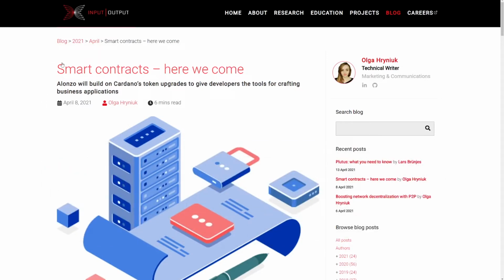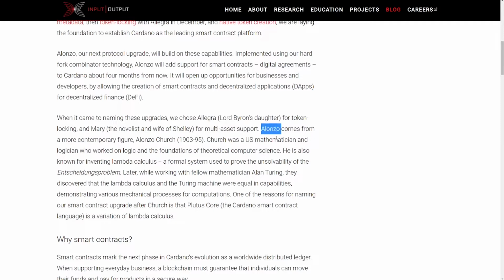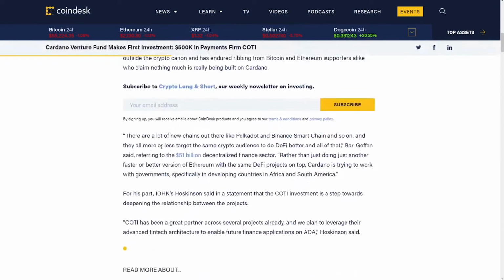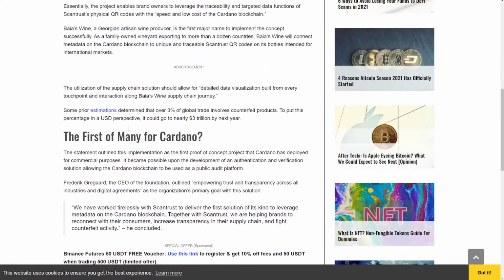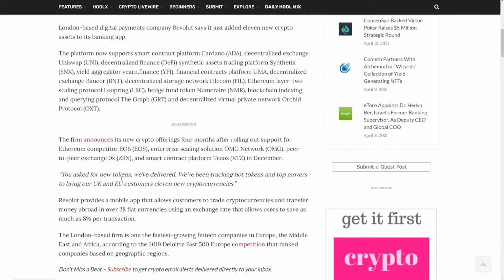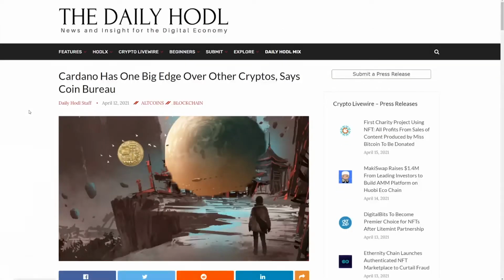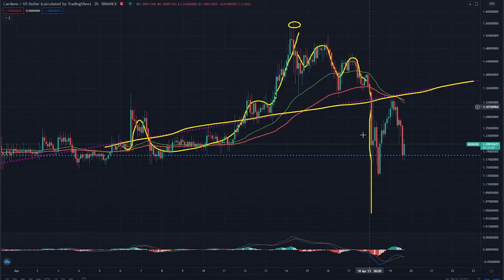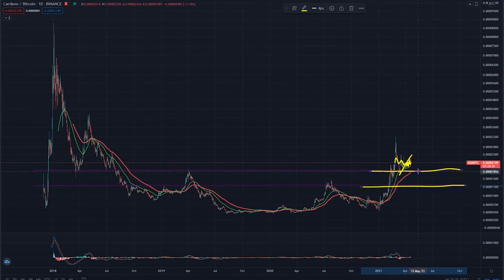Cardano News Overload + New Features 💥💥 | ADA Update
In today's video we take a look at some Cardano news and there has been a lot. From protocol updates, adding new features or revealing plans for the future of Caradno and much more. At the end we also check the price charts for any new developments.